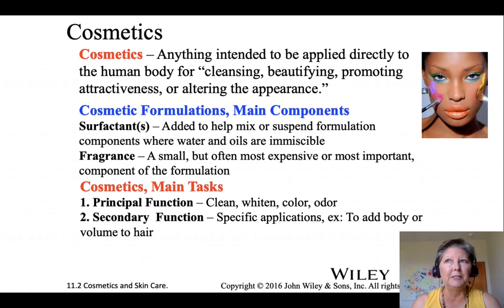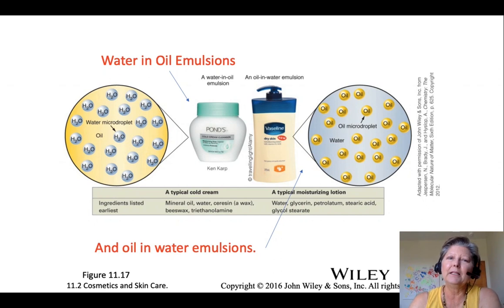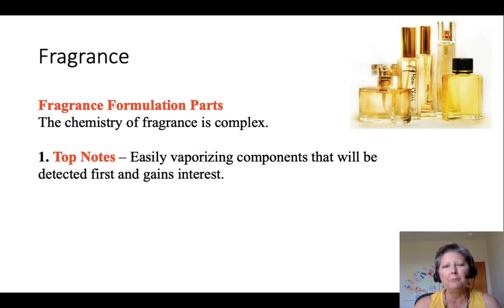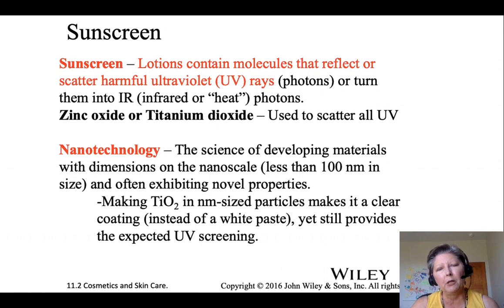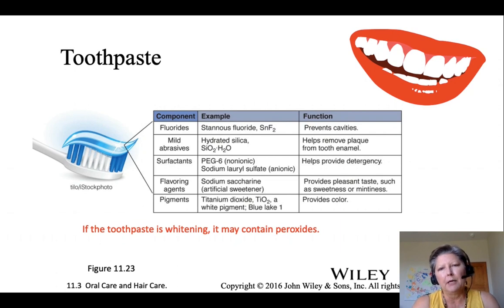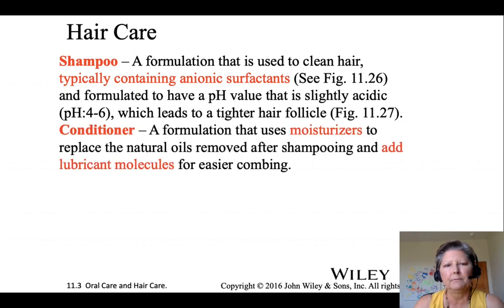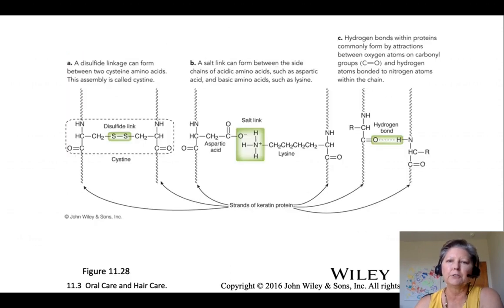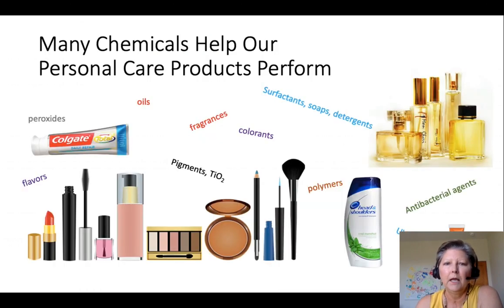Chapter 11 Part 2 Skin Hair and Oral Care Products default 90d7e4ac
Chapter 11 (Wiley text) Part 2 lecture